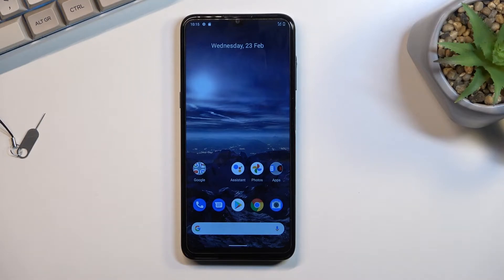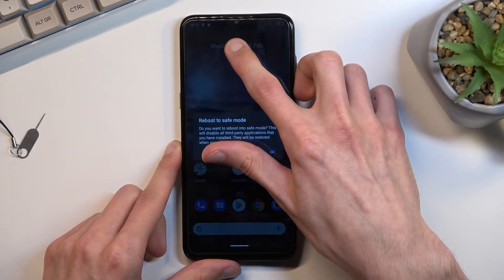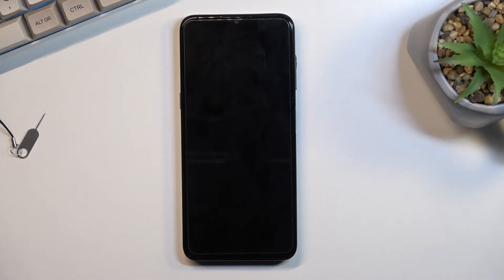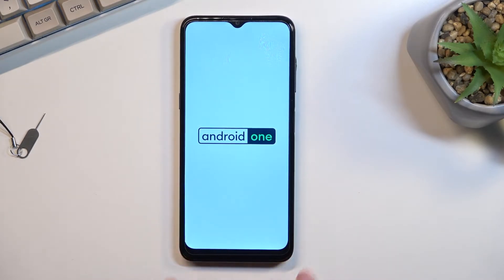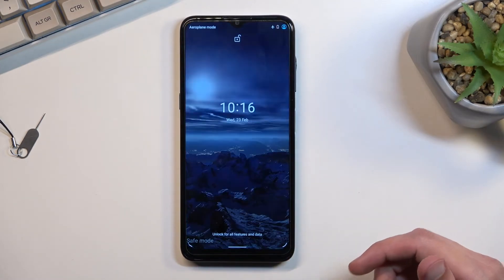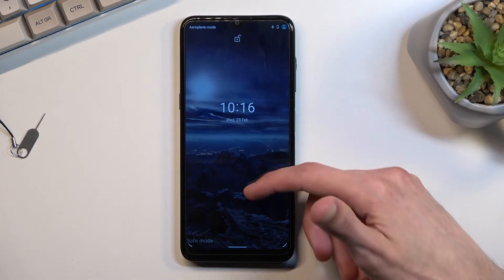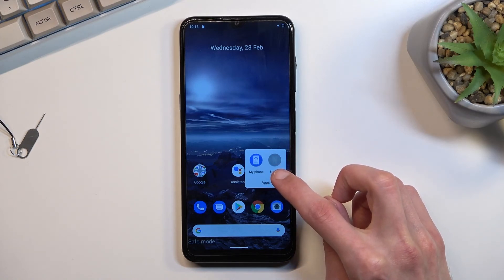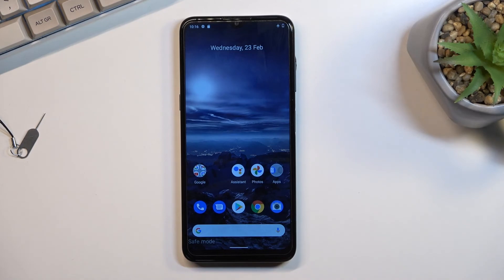Nokia G21 - How To Open Safe Mode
If you want to open Nokia G21 with safe mode, with this video you can learn how to do it. By following our Instructions video you'll see how to easly enter safe mode on Nokia G21. You can find more useful guides on our YouTube channel HardReset.Info! if you have any problem with any kind of device like Smartphone, Smartwatch, Headphones, Routers, Smart TV, etc... solution should be there!

Safe mode on Nokia G21 ?
How to enter safe mode on Nokia G21 ?
Nokia G21 Safe mode ?
Can i enter safe mode for Nokia G21 ?
Is there safe mode on Nokia G21 ?